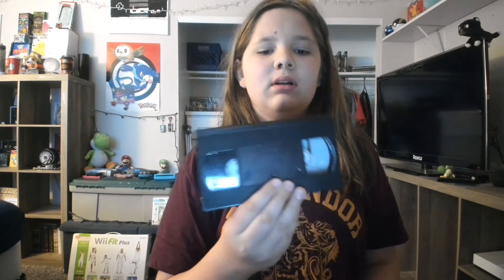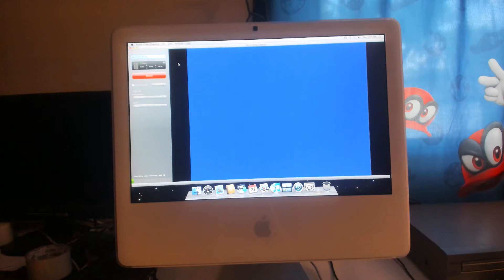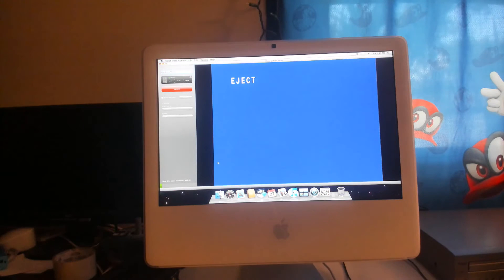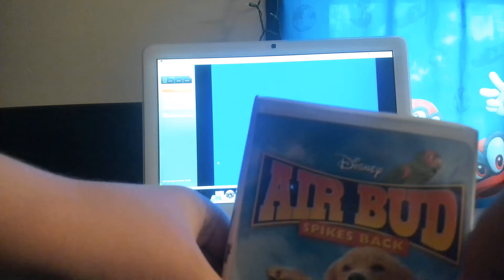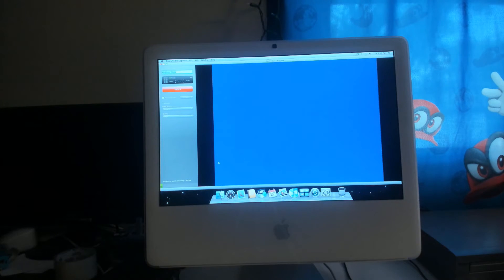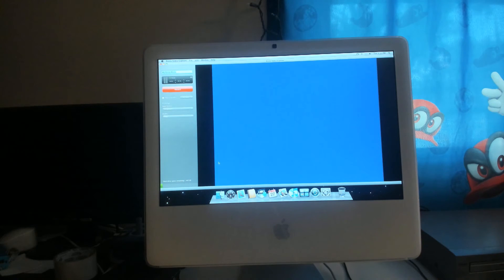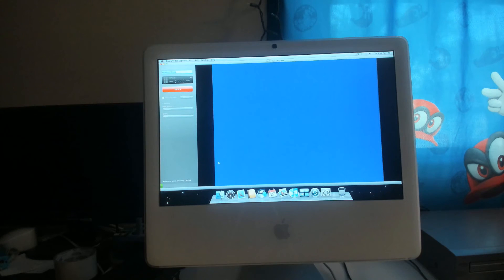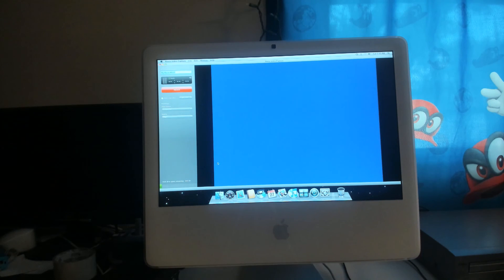MY VHS TAPE COLLECTION - iLuke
yea i got obselete tech for cheap

You can also find VHS Tapes at Goodwill
if you want to start collecting
You may want a VCR to play them